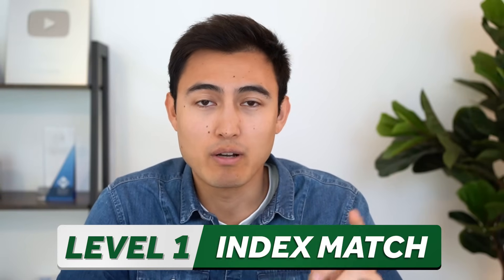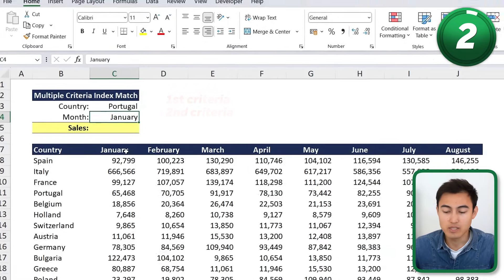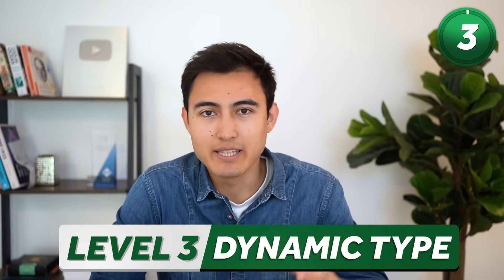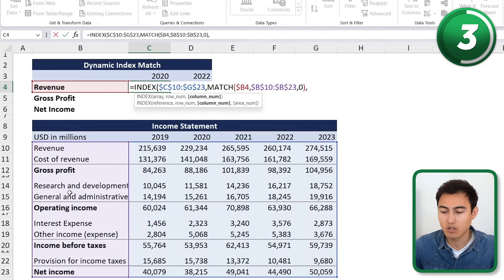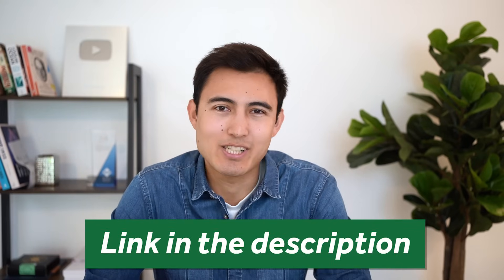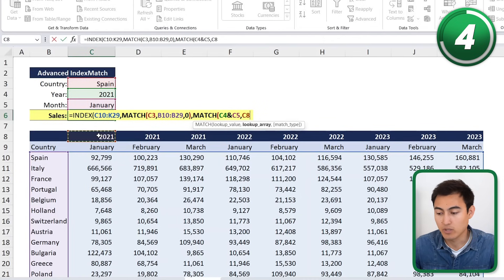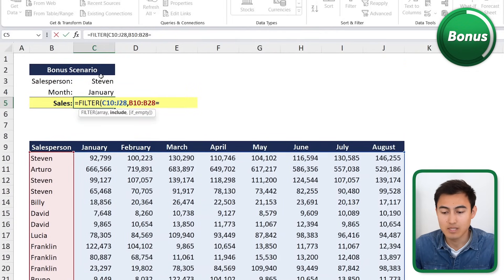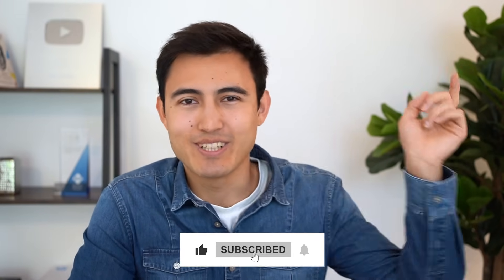The ULTIMATE Index Match Tutorial (5 Real-World Examples)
Learn the Index Match function in Excel to look for any value in a dataset

In this video you'll learn all about the index match function using five real-world scenarios you might encounter at work. First, we'll go over a simple index match with one criteria. Then, we'll go over an index match with two criteria, meaning we'll need two match functions (one for the row and one for the column). Third, we'll go over a dynamic index match where we'll use relative referencing to apply the same function across multiple ranges. Fourth, we'll go through an advanced index match example with three criteria by combining the index match with the ampersand. Finally, we'll go over the main limitation of the index match with an alternate solution using the SUM and FILTER combinations.

Chapters:
0:00​ -​ Simple Index Match
1:44​ - Index Match with Two Criteria
3:31​ - Dynamic Index Match
6:57​ - Advanced Index Match
9:05​ - Bonus Function